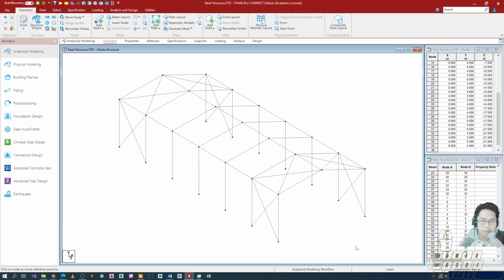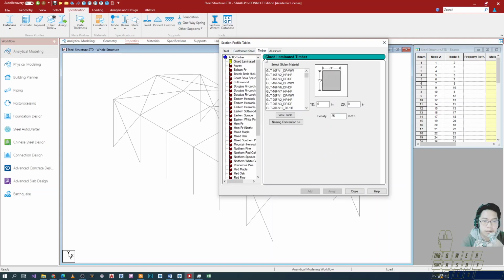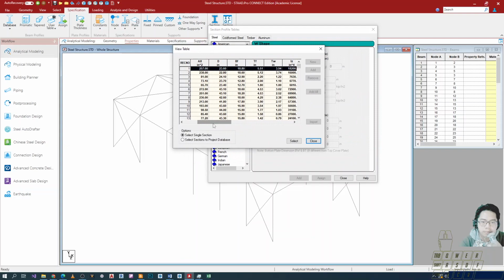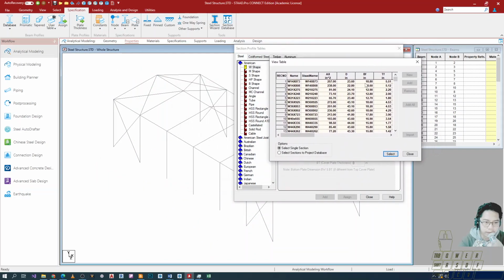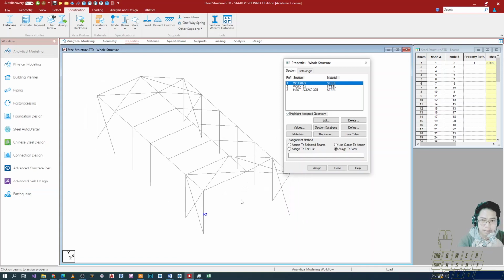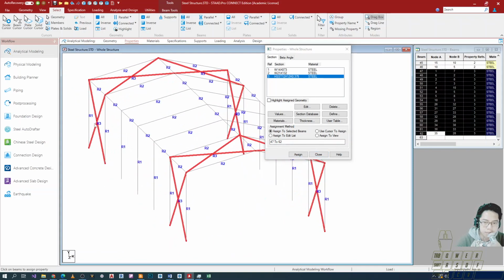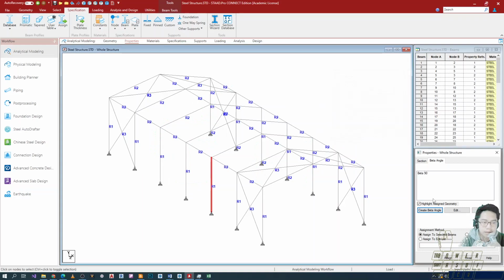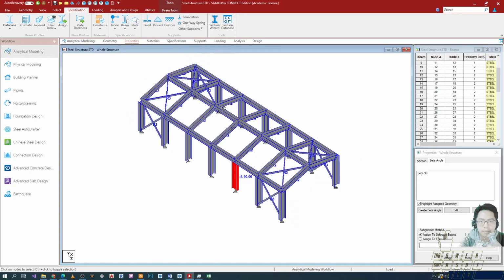Staad.Pro AISC Steel Design 3.1 Section properties and Supports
This video demonstrates the Process of Adding Trial Section Properties and Supports Details to a Structural model in Staad.Pro Connect Edition.